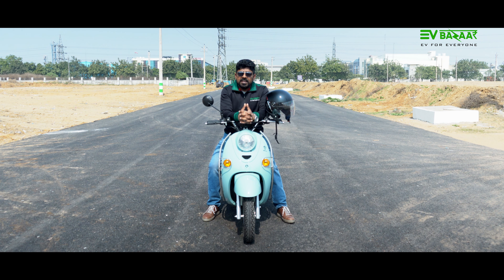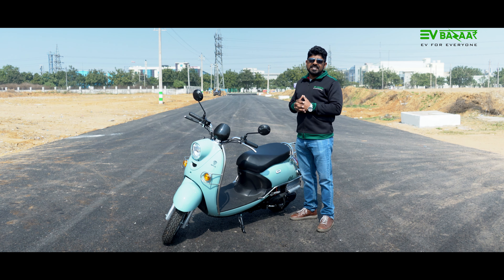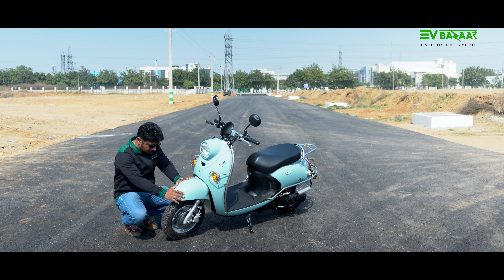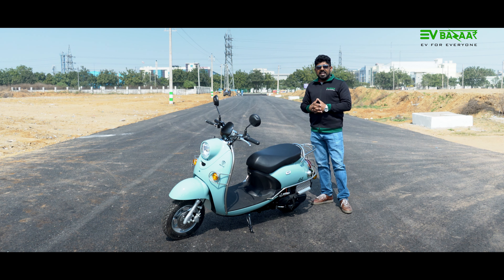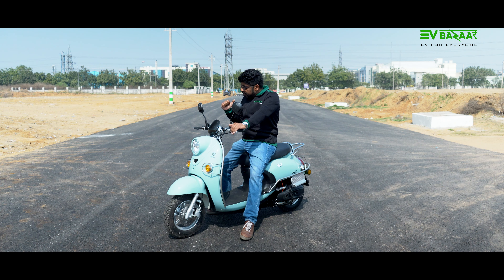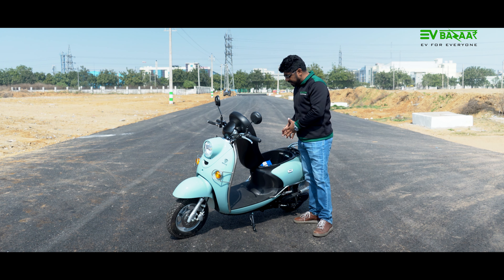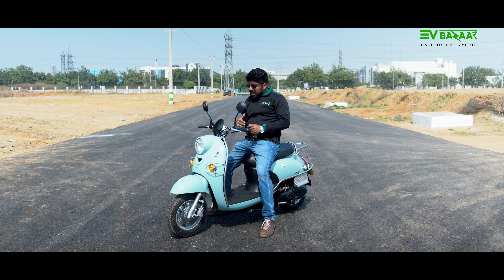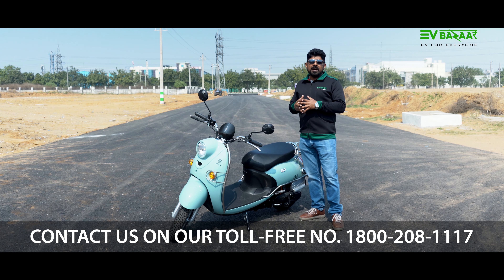Benling Kriti Electric Scooter Review| Benling India| High-speed Scooter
Benling High-Speed Electric Scooter Kriti Complete Review.😍

Benling Kriti ride study gives an unrivaled perception of Scooter Performance.🥰

For more such review and information follow EV Bazaar.😃